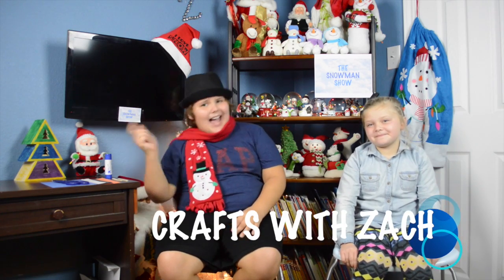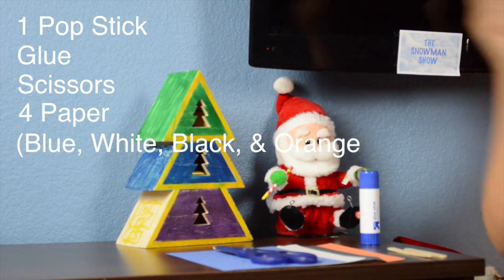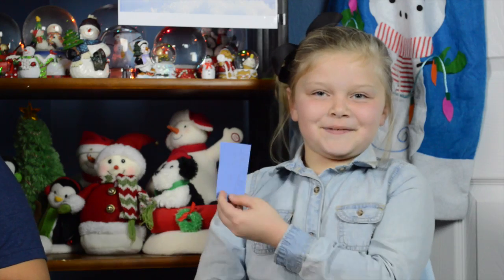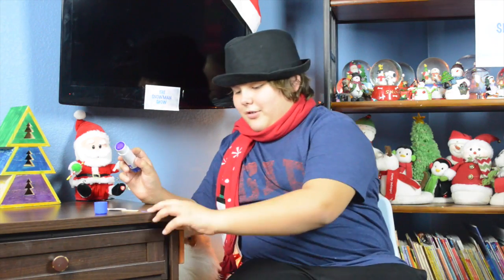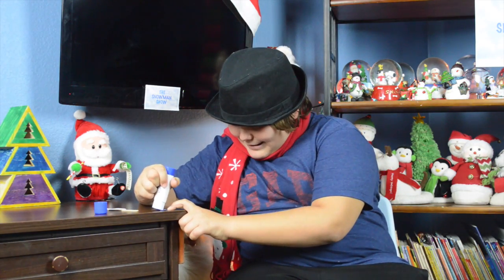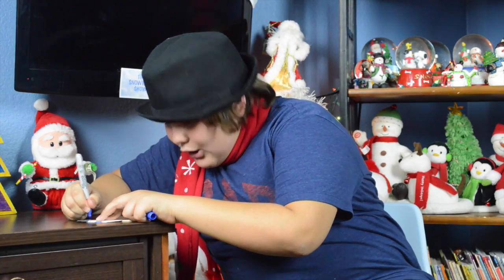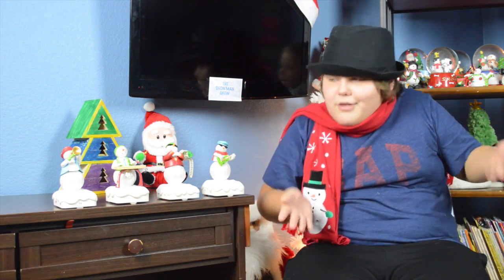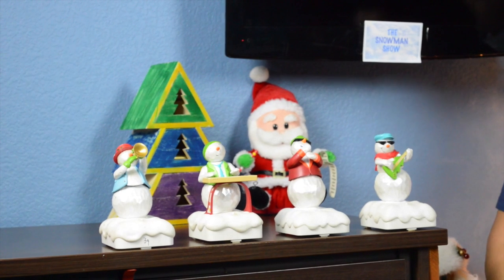Crafts & MORE Snowmen!!!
Snow Show #10